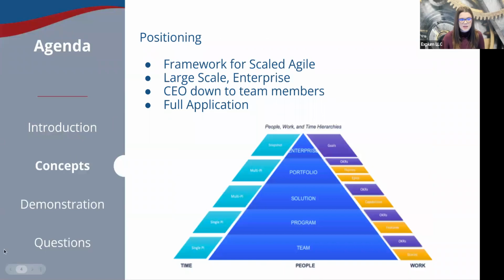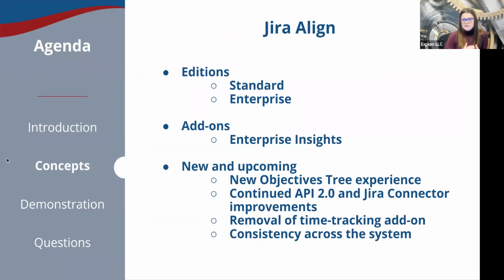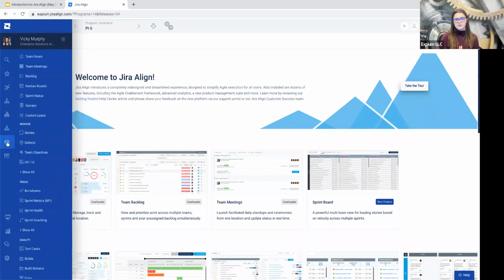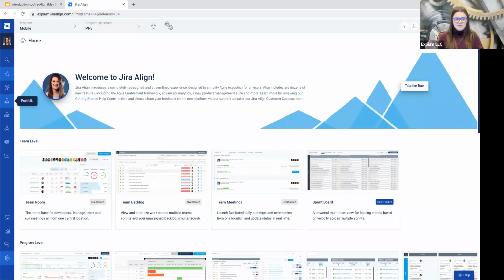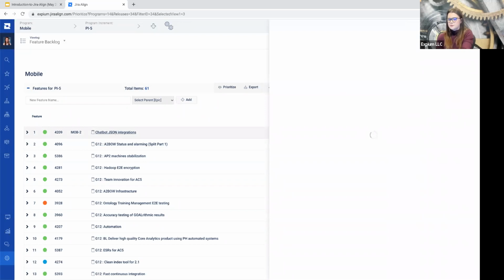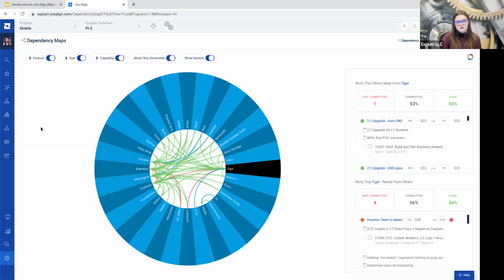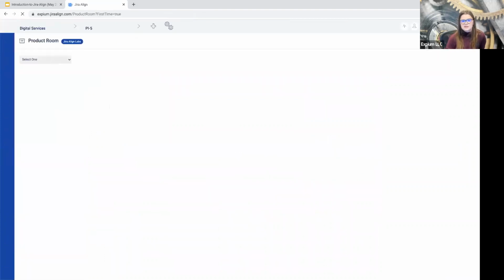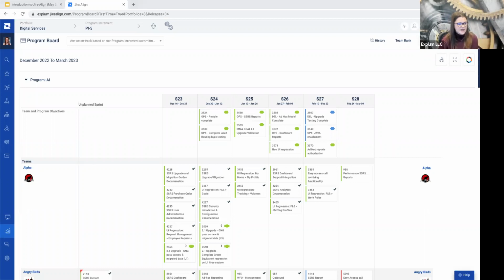Introduction to Jira Align | February 2023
Outline:
• Overview of Scaled Planning concepts, overview of implementing Jira Align roadmap
• Navigational walkthrough of Jira Align
• Deeper dive into Jira Align modules that help with planning at scale and the roll-up of information from Agile team to strategy (including the Program Board, Backlogs, the Strategy, Portfolio, Program, and Product rooms, dependency management, and risk management).